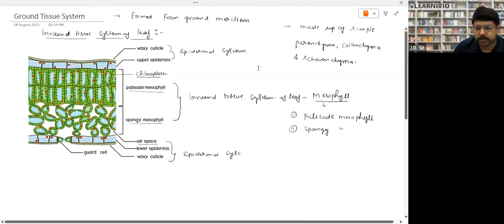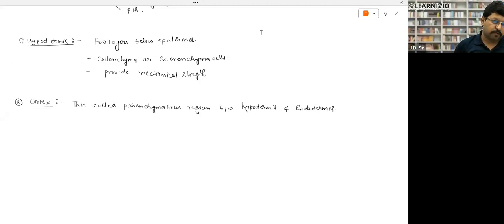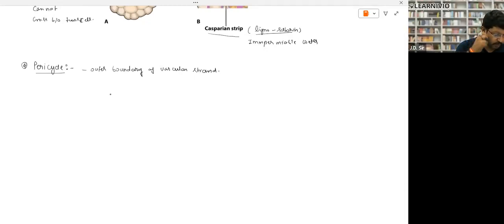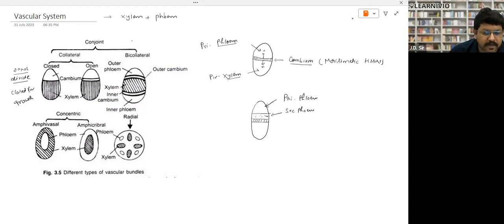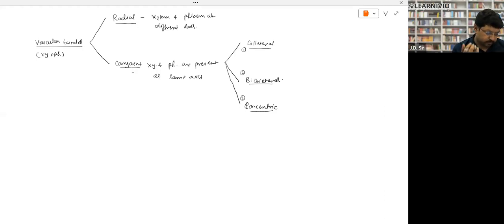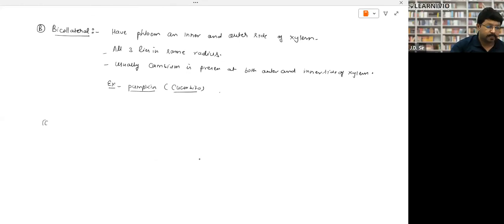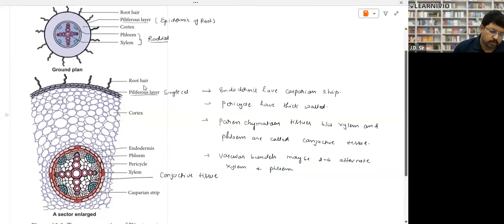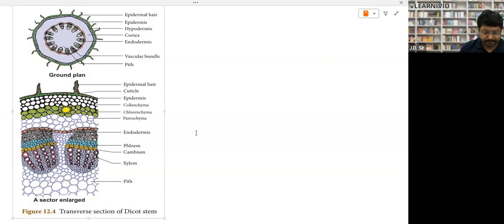Learnivio | Conducting Tissues | Anatomy of Flowering Plants | Lect 11th B1 10-08-2023